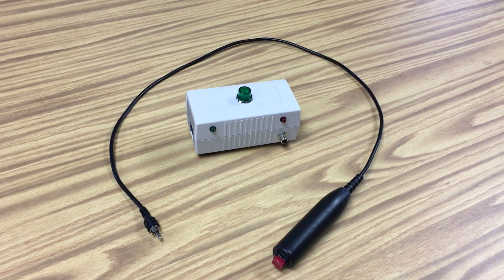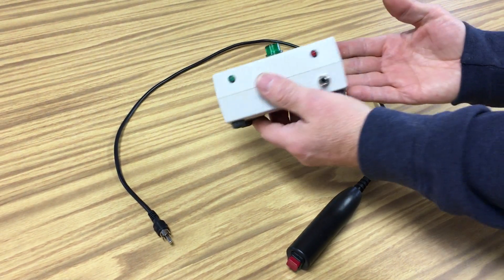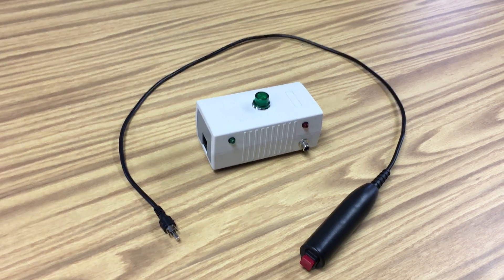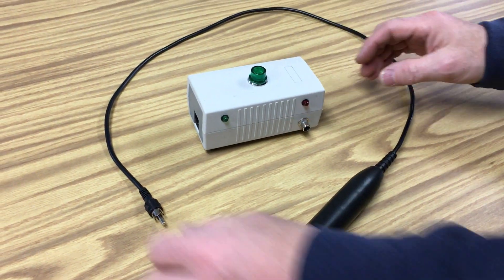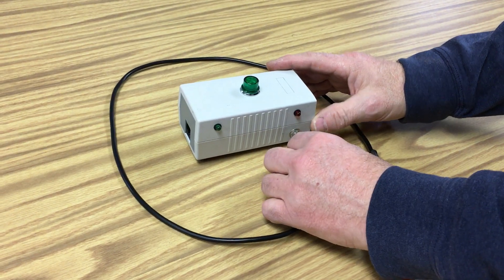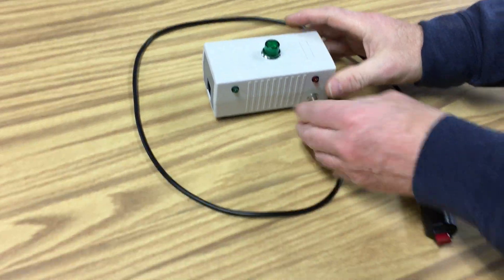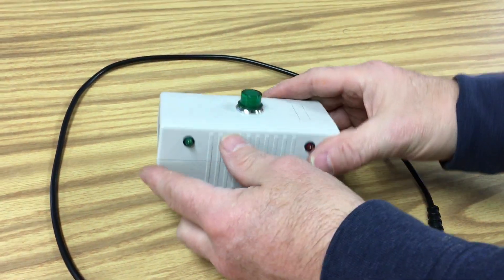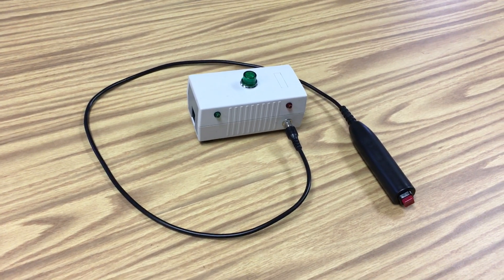Quiz Box - Great Gift Idea for quiz enthusiasts - Beeps and lights up!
Looking for the perfect gift for your quiz-bowl coach or someone who's a big fan of quiz games?  This is an actual quiz box from BuzzerSystems.com - it comes with a new/production hand button. It's not a "lockout" per se, but it lights up and beeps when the button is pressed. Battery powered.